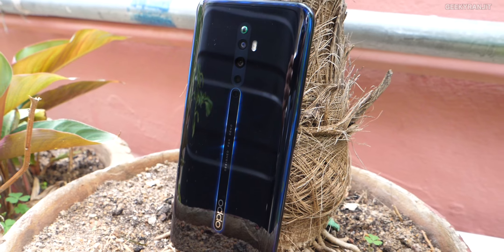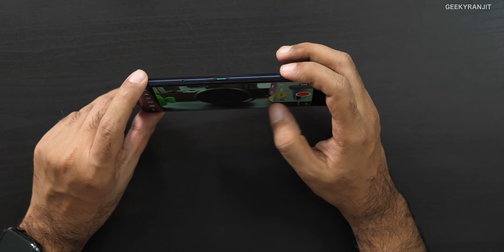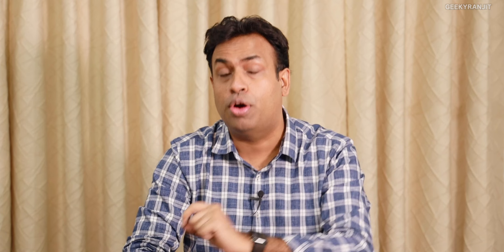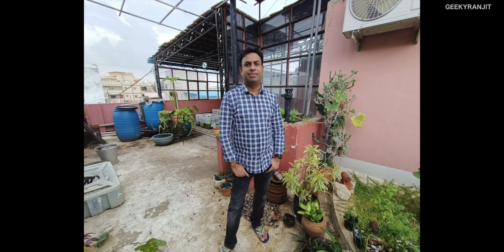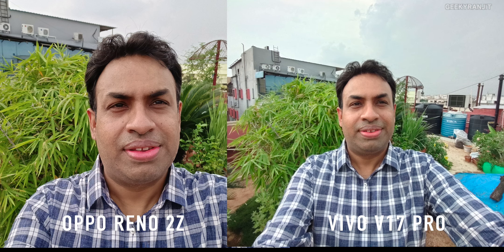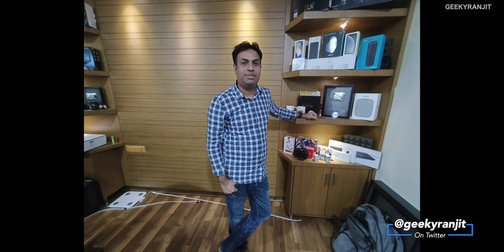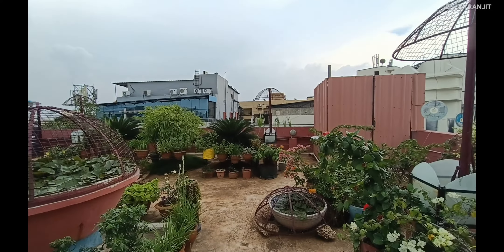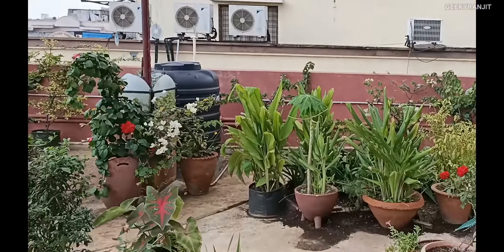OPPO Reno 2Z Camera Review with Tons of Samples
OPPO Reno 2Z camera review the Reno 2z has a Quad rear facing camera setup 48MP+8MP(Ultra Wide)+2MP(Mono)+2MP(Depth) and a 16MP Popup front facing camera and is a camera centric smartphone I show you the camera interface and the various modes and I take a lot of photos in various scenarios and even videos so that you can judge the camera performance of the Reno 2z.

OPPO Reno 2z is sold in India